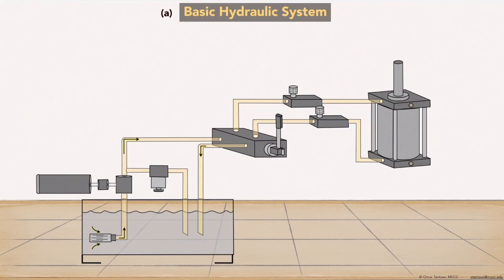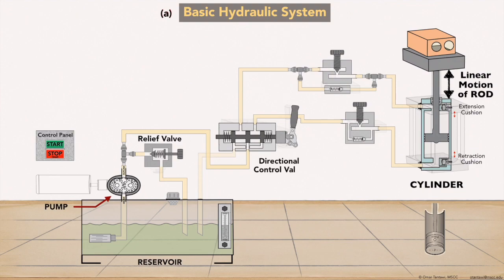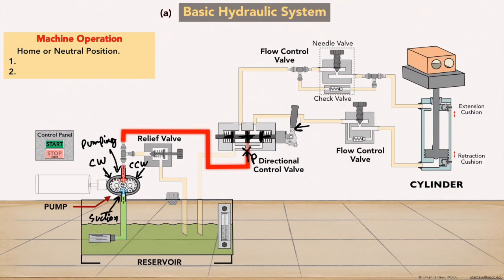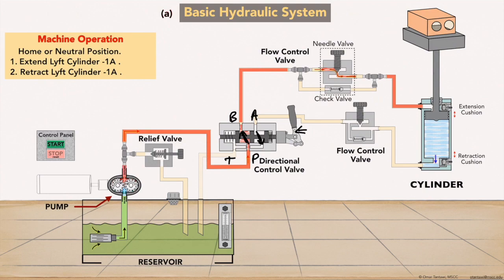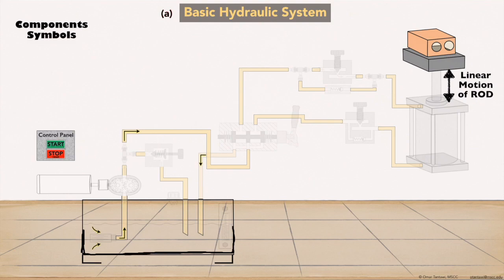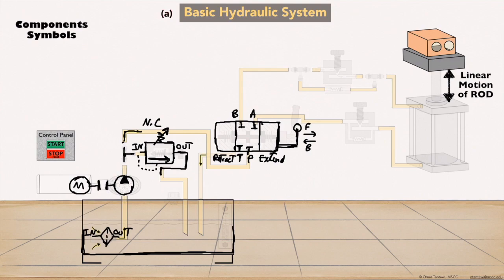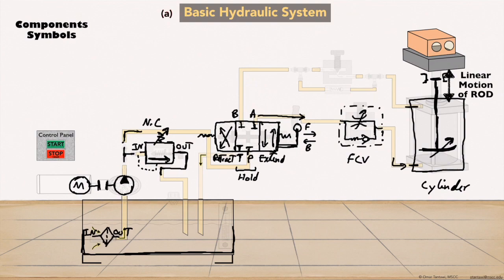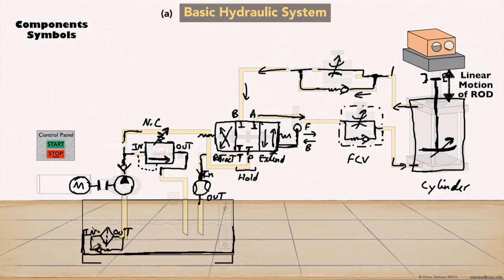Lecture_1 Introduction to Fluid Power System. Components Function, Operation and Schematic Diagram.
This video is about MECH 1330 _Lecture_1